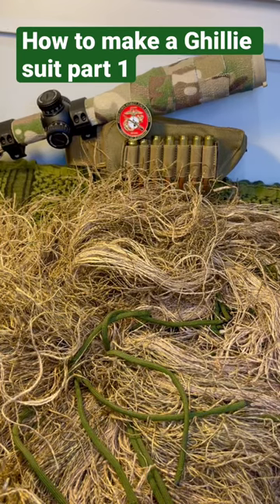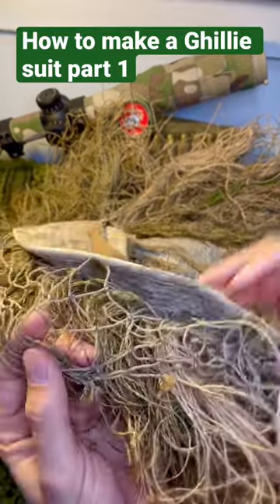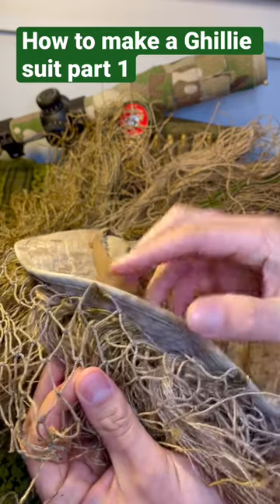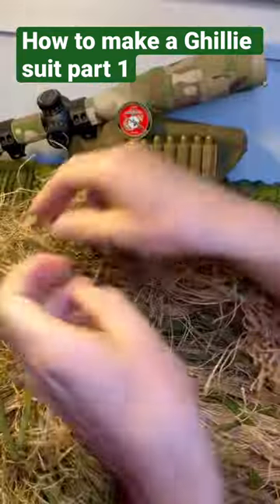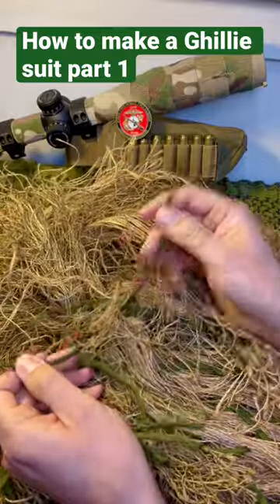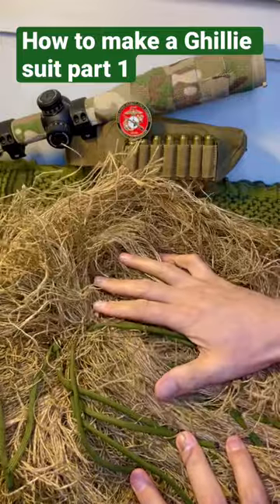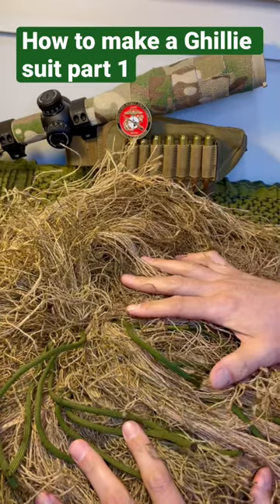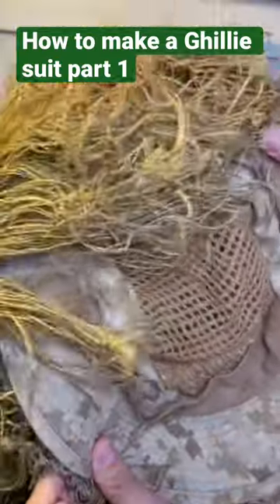How to make a Ghillie suit part 1.